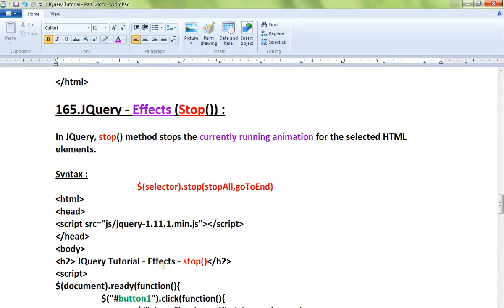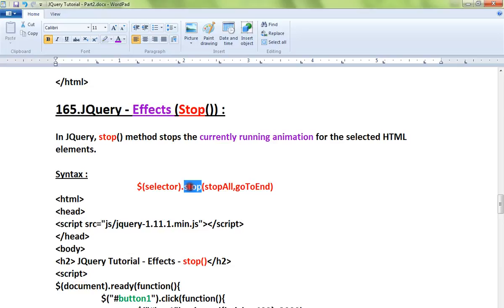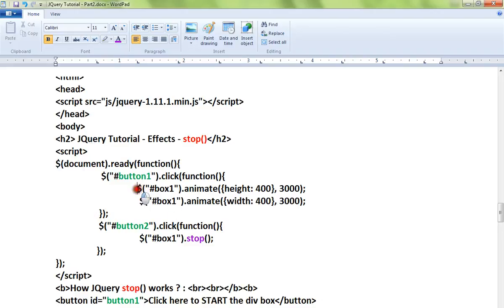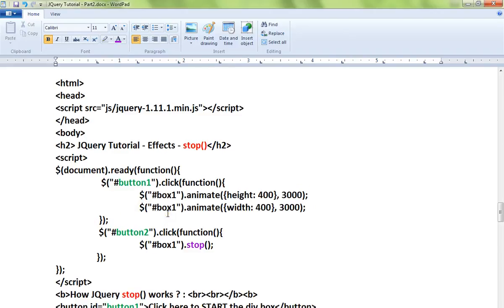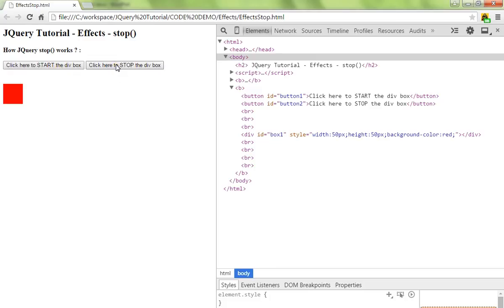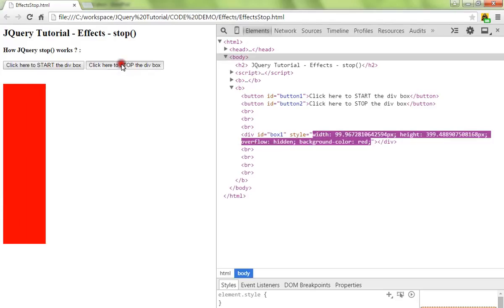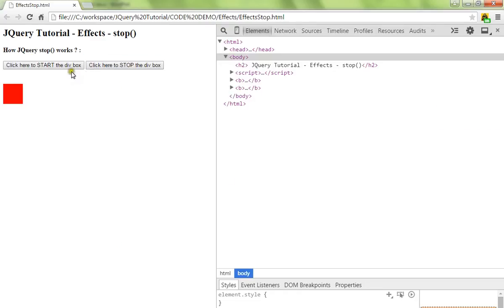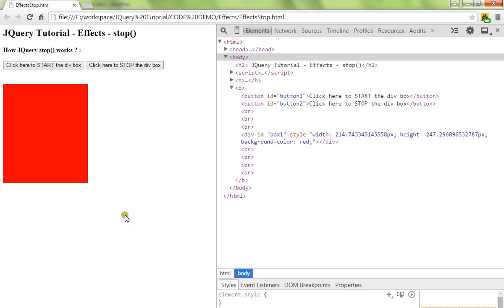STOP METHOD IN JQUERY EFFECTS DEMO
to get notifications. STOP METHOD IN JQUERY EFFECTS DEMO